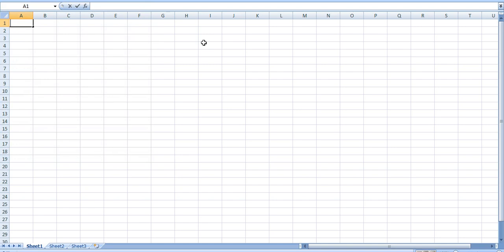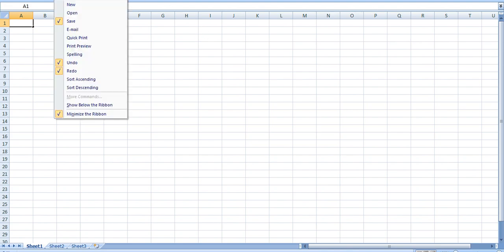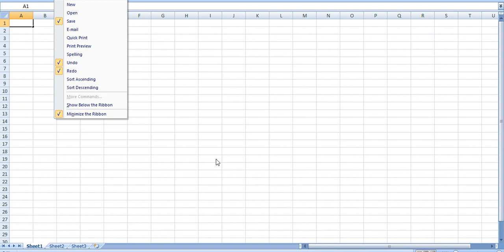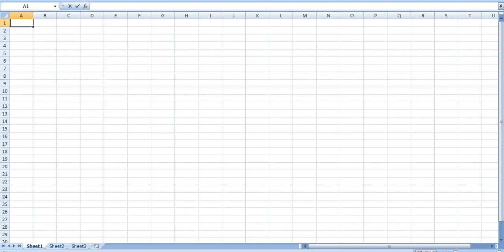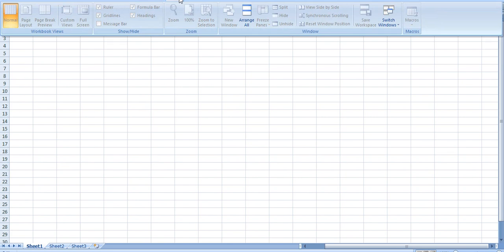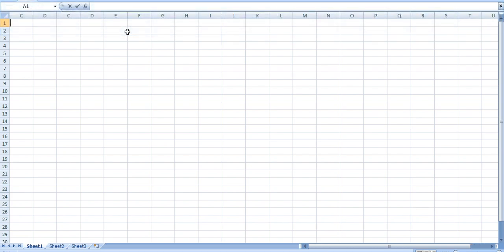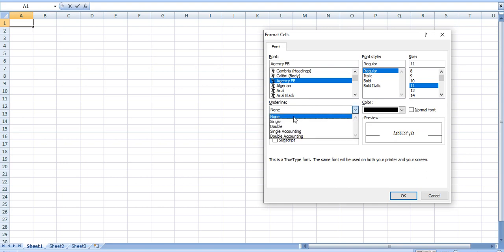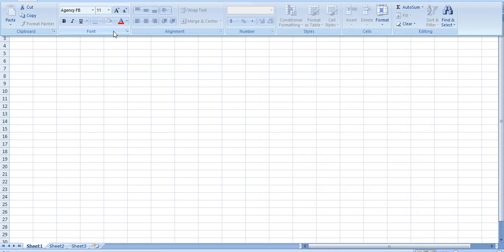Chapter 1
Ms excel Page No ( 14,15,16)